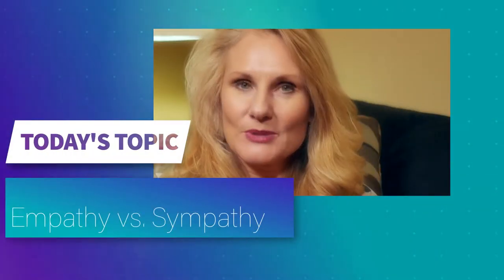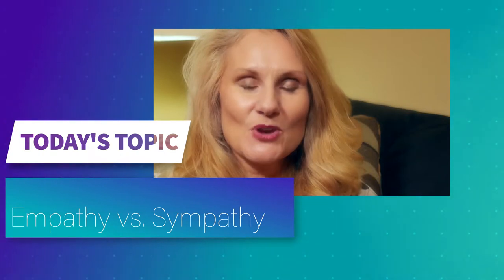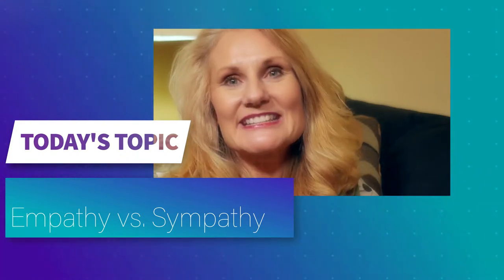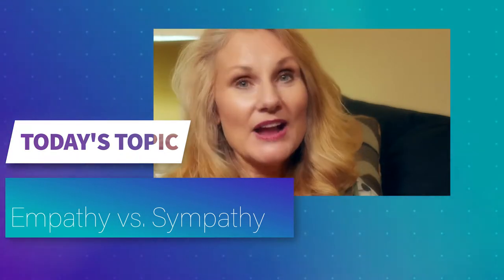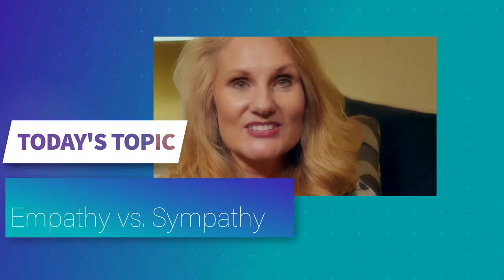How to Listen & Respond with Empathy vs. Sympathy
How to Listen & Respond with Empathy vs. Sympathy describes the differences between empathy and sympathy and how empathy is a more empowering and helpful response. Sympathy can encourage a person to adopt a victim mentality that enforces their choice to stay stuck in the middle of their problems mentally and emotionally. Empathy empowers and frees a person to explore their options, let go of the pain and move forward with confidence.